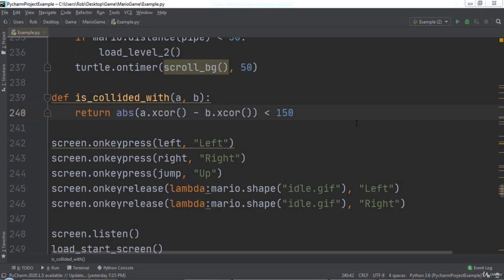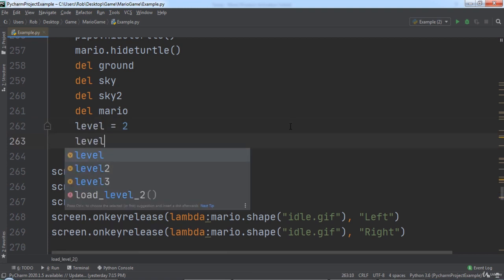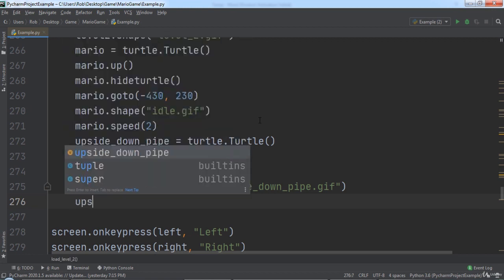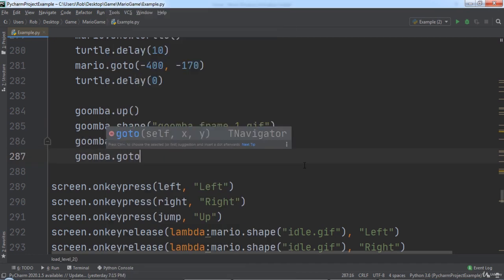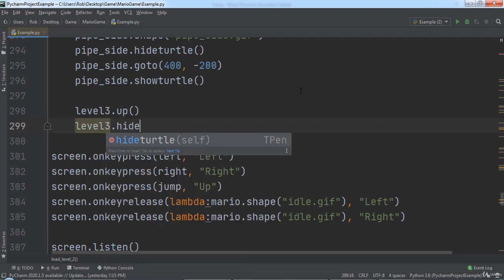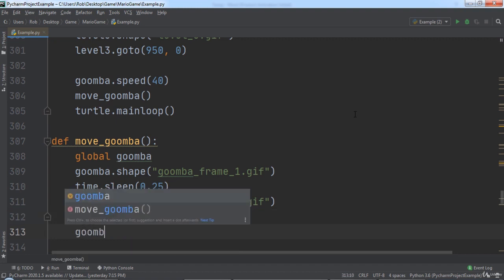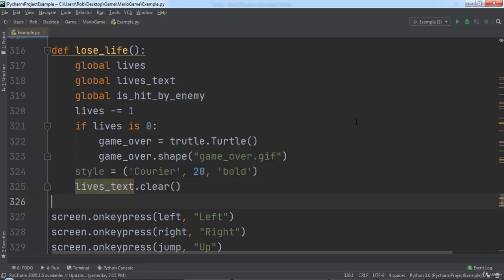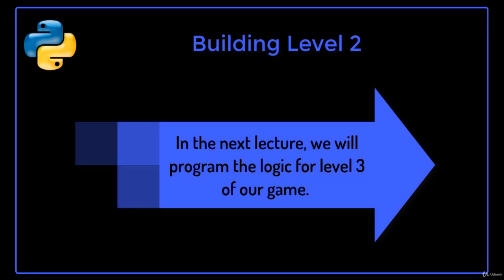6. building level 2